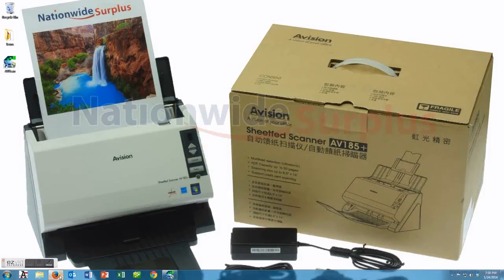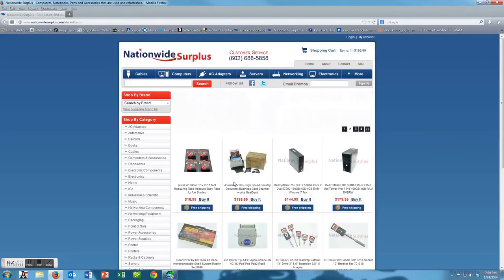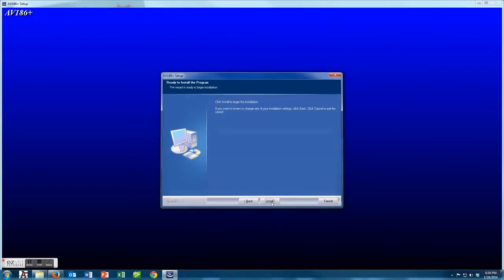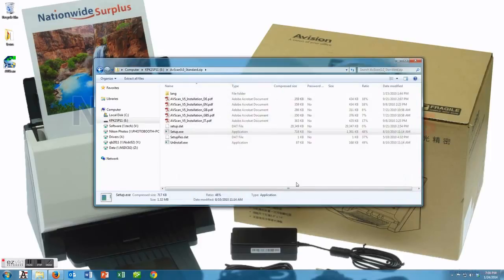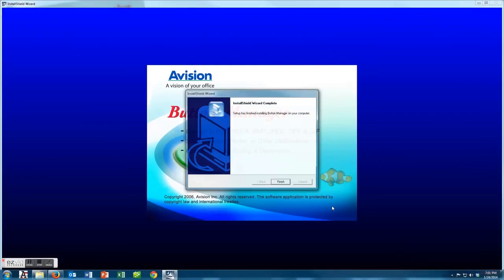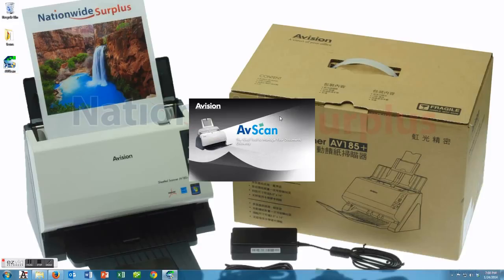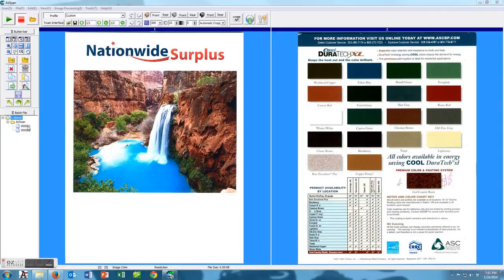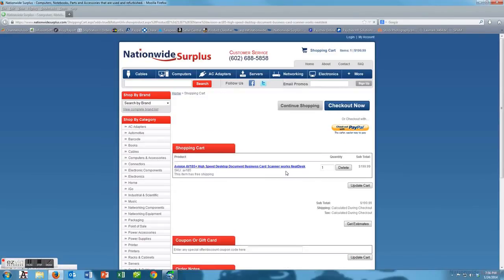Avision AV185+ Desktop Scanner - How to Install Drivers AVScan 5.0 and Button Manager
This video shows how to install the drivers and software (AVScan 5.0 and Avision Button Manager) for the Avision AV185+ & 186+ High Speed Scanner that is included with the scanner purchased from Nationwide Surplus.

The Avision AV185+ is a Simplex High-Speed Desktop Color Document, ID and Business Card Scanner that has 30 PPM at 300 DPI. It works with NeatDesk software to easily import and organize business cards, receipts and documents into searchable files, pdf's or images.